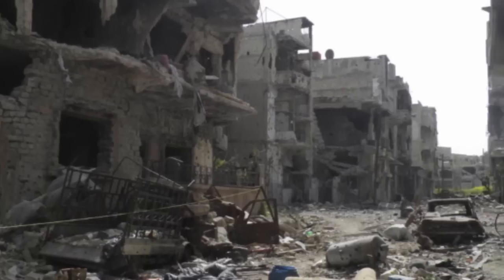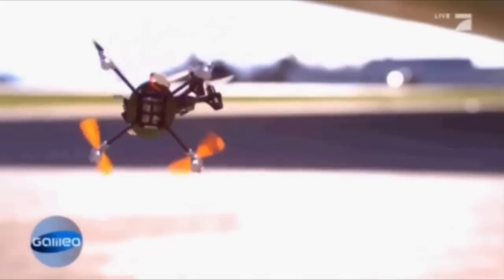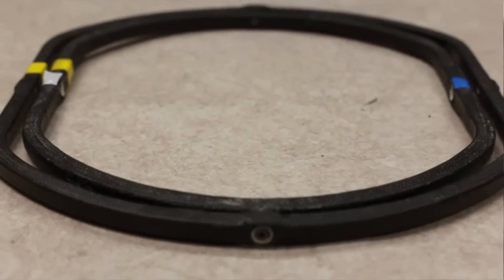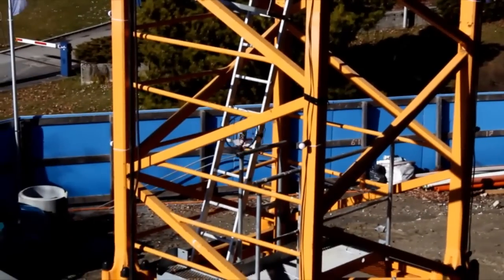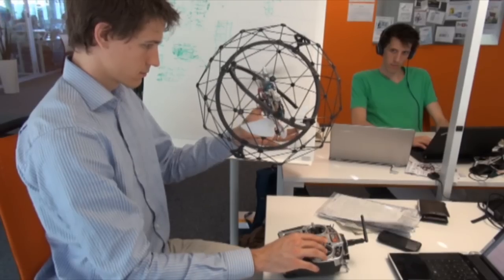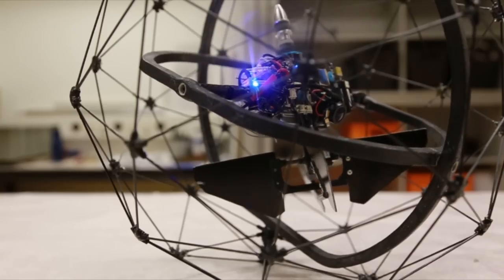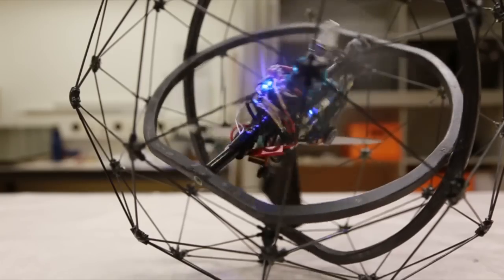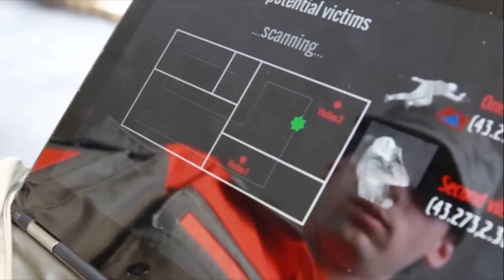Flyability Drones for Good Semi-Finals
Flyability is the winner of the UAE drones for good award. This is our video submission for the Semi-Finals.
Flyability has developed Gimball, a drone that can enter confined spaces and safely fly close to humans, proving to be highly effective in rescue missions. It is protected by a rotating cage which makes it capable of colliding with obstacles in challenging environments without losing its stability.